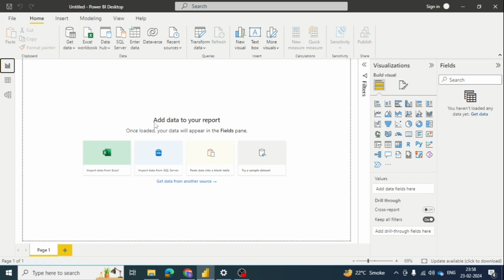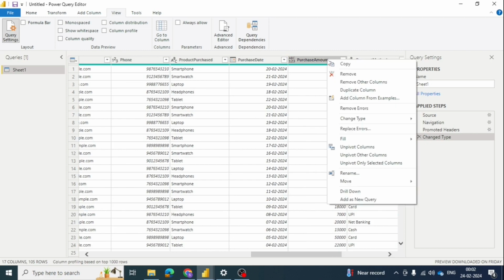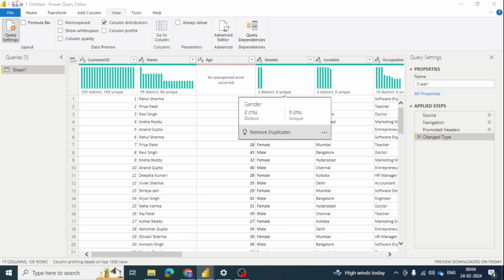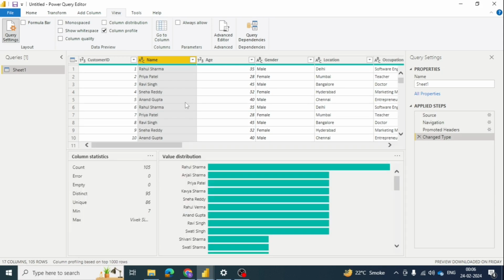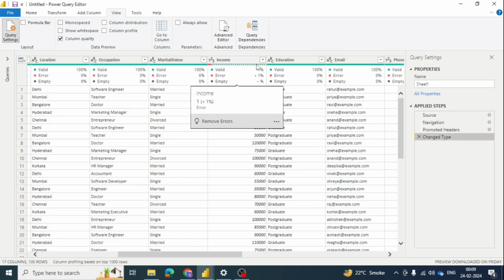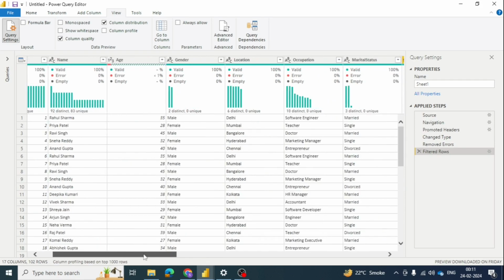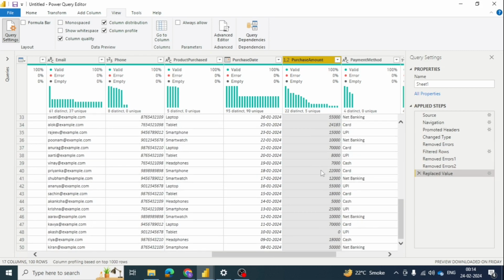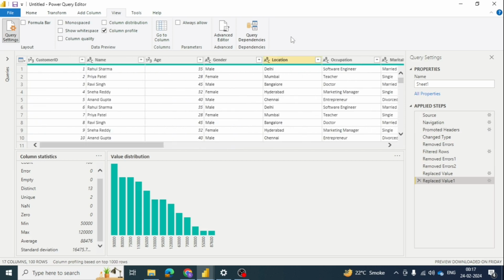Power BI Column QA & Profiling: Simplest Power BI Explanation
Hey there! Welcome to our Power BI tutorial series! 🚀 In this first video, we're going to dive into something super important: column QA (Quality Assurance) and profiling in Power BI.

Now, I know that might sound a bit technical, but trust me, it's going to be fun and incredibly useful!

Here's the deal: Understanding your data is key to making smart decisions, and Power BI has some seriously cool tools to help you out.

In this beginner-friendly tutorial, we'll show you how to:

🔍 Check the quality of your data columns
📊 Spot patterns and trends in your data
🔍 Identify any weird or unexpected values
💡 And get a better understanding of what your data is all about!

Whether you're just starting out with Power BI or you're looking to level up your data analysis skills, this tutorial is perfect for you. So grab a cup of coffee ☕, sit back, and let's unlock the full potential of your data together!

Don't forget to hit that like button if you find this video helpful, share it with your friends, and subscribe to our channel for more awesome Power BI tutorials coming your way soon!

- Access the dataset used in this tutorial